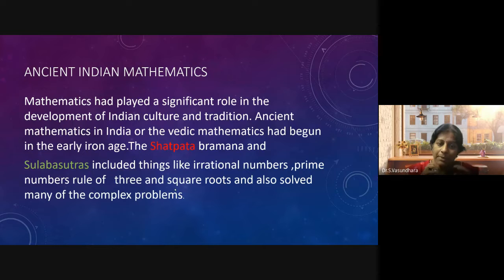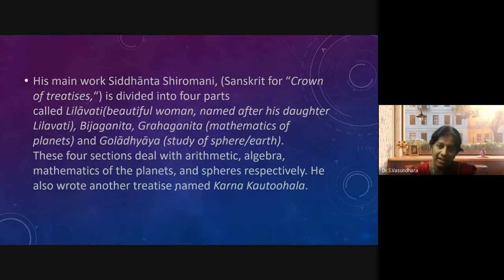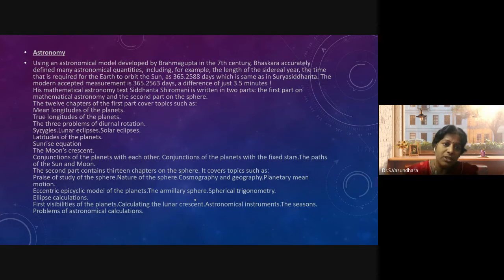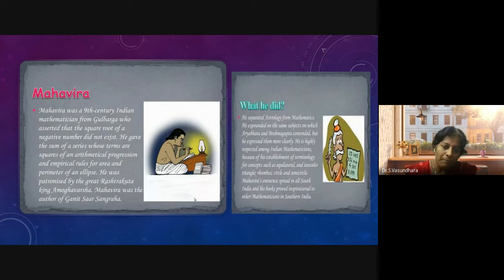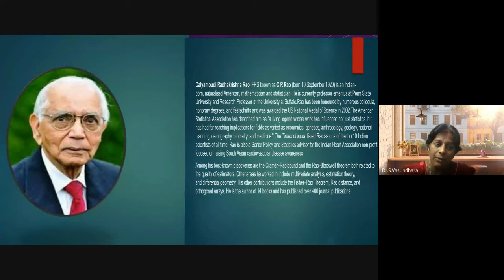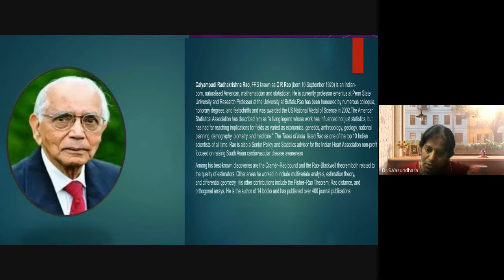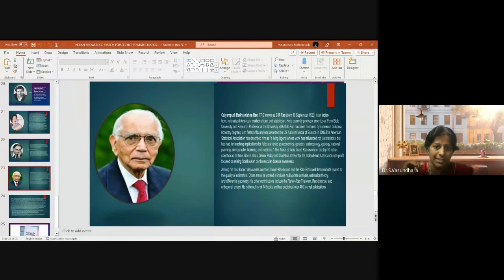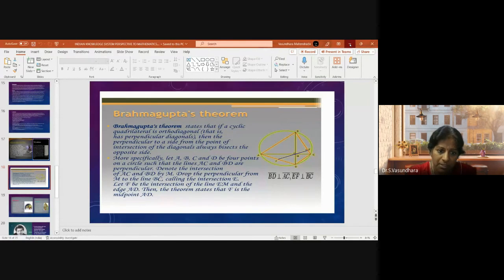Indian Knowledge System IKS - Mathematics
1. Organizing FDP / SDP / Refresher Programs for Teachers
2. Organizing Value Added Course for Students
3. Book / Conference Proceedings Publication with ISBN
Our popular Video Sessions